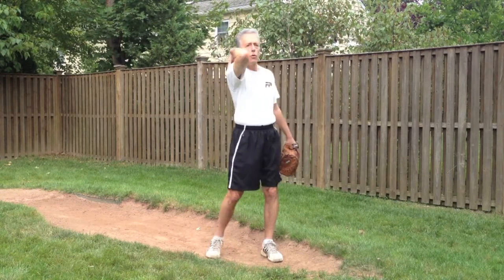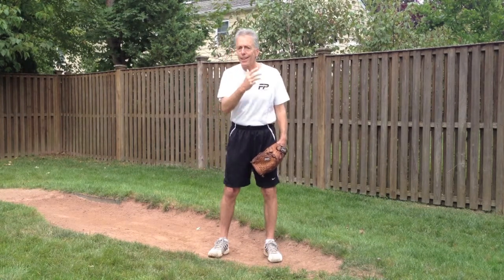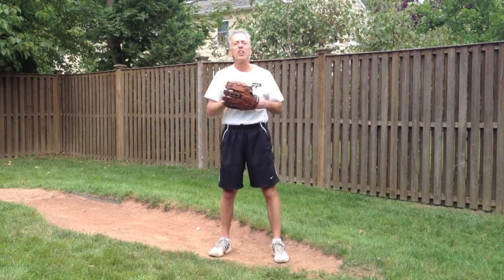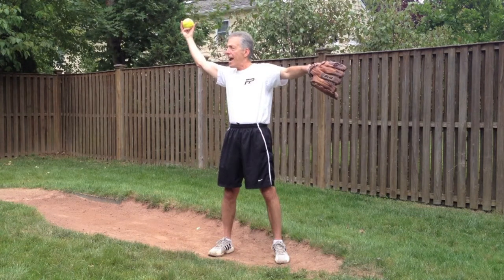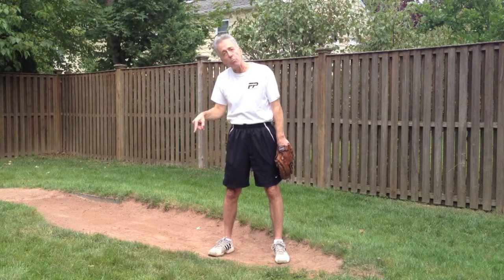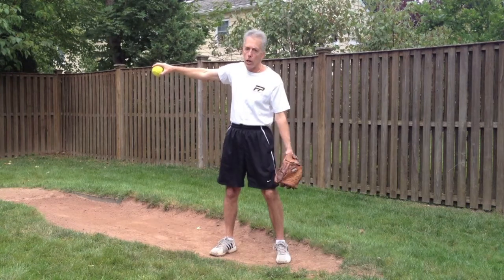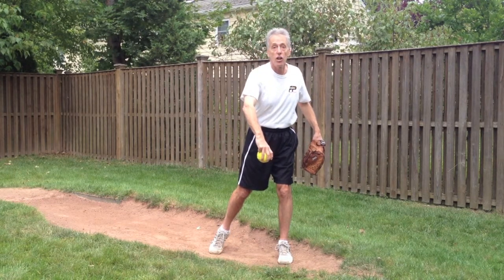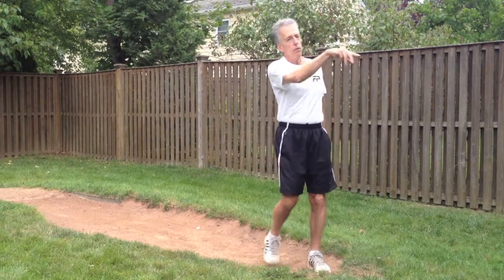Softball Pitching Mechanics: Troubleshooting forearm fire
Phil Schonberg from Fastpitch Power talks about troubleshooting forearm fire, or the arm whip phase of the windmill pitch. for more free articles and videos.